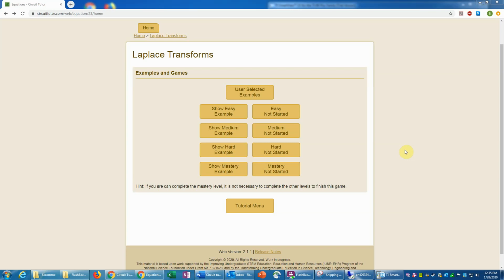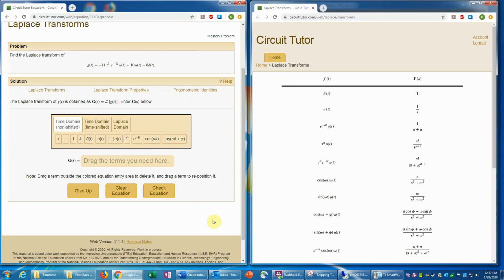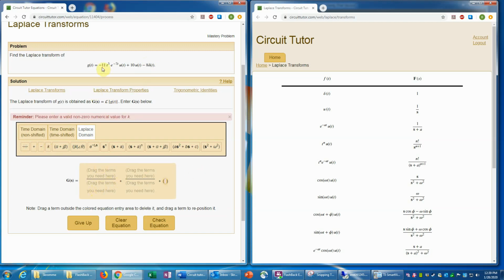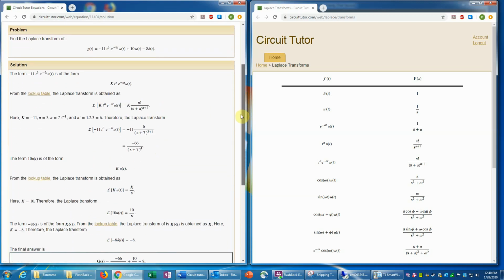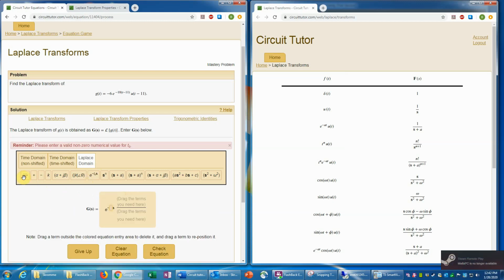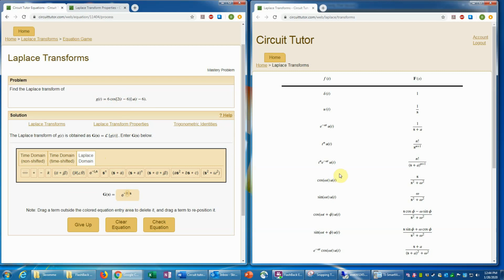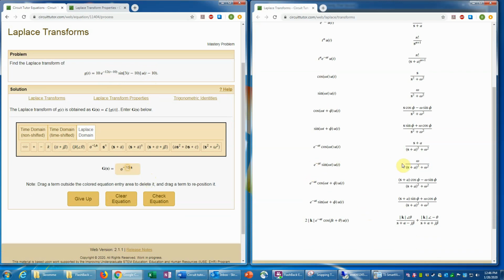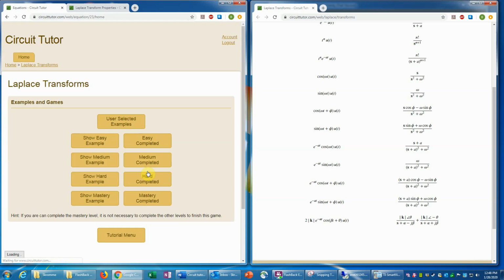Laplace Transforms Level 4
Help for the Laplace Transforms game in Circuit Tutor, Level 4 (all problem types).